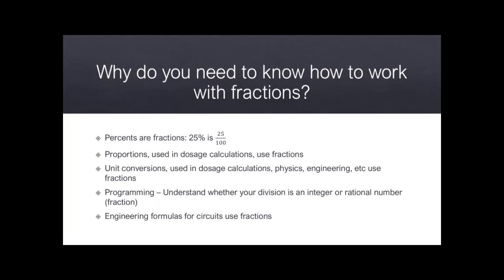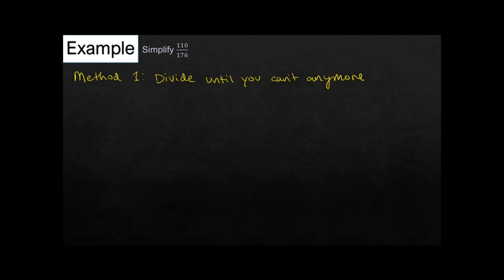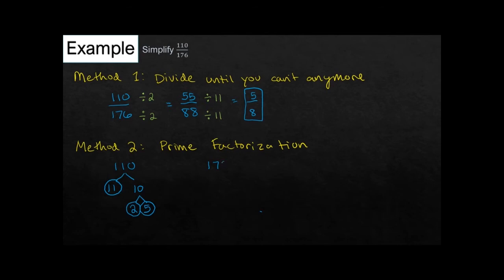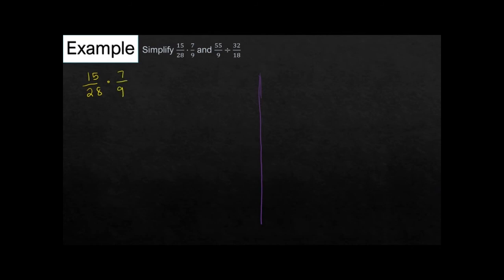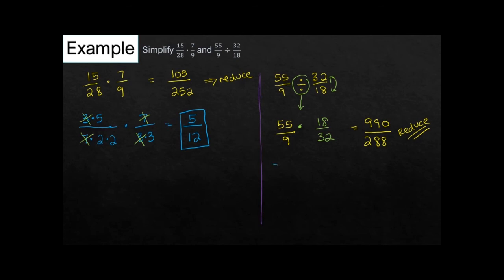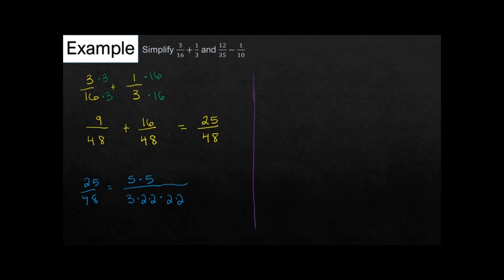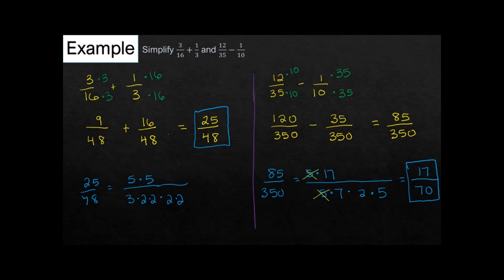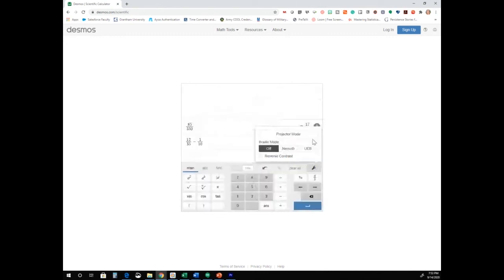Brief Review of Fractions